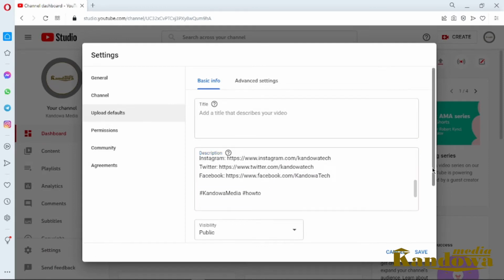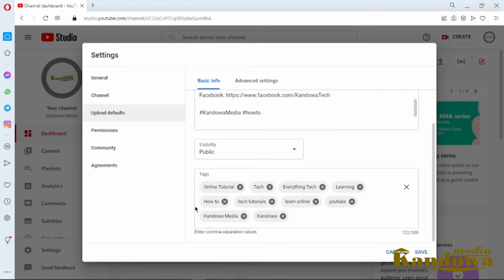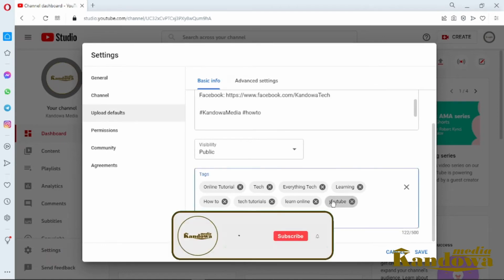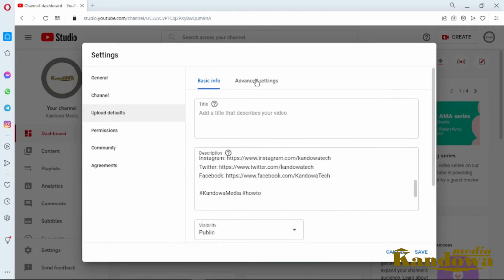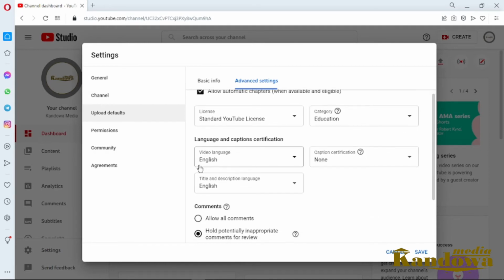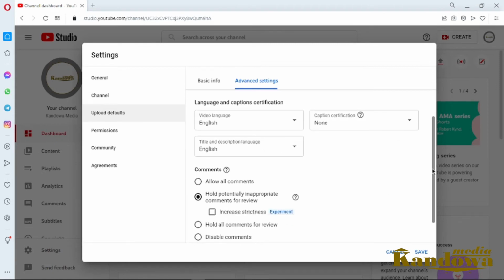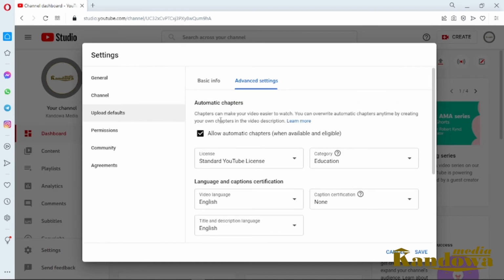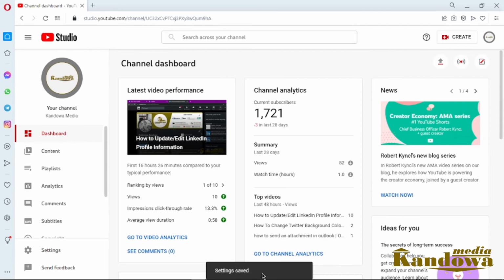How to set default Upload settings on YouTube 2022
How to set default Upload settings on YouTube 2021 | YouTube upload default settings